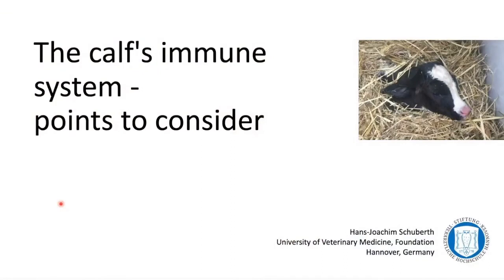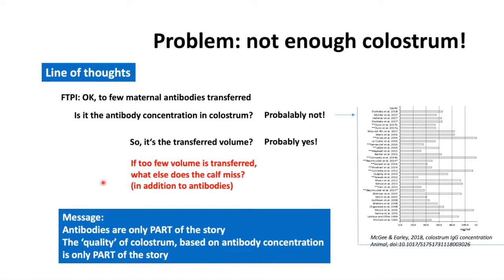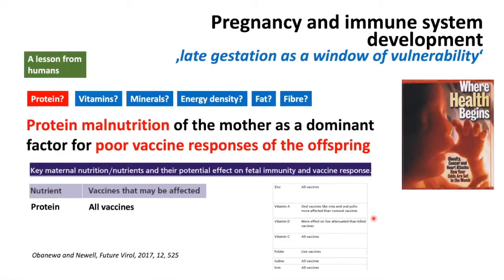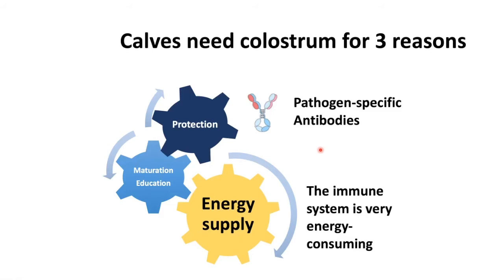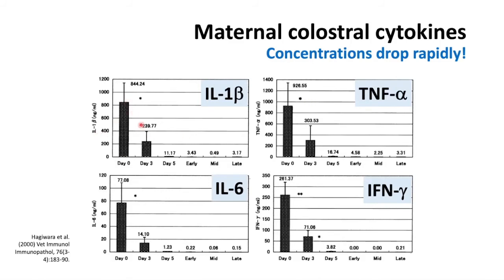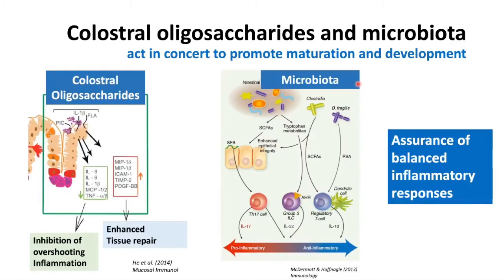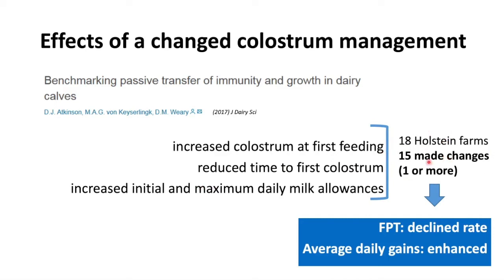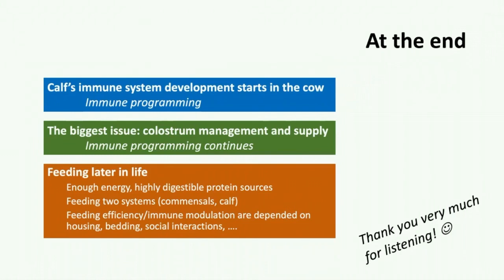Calf Immunity by Prof. Hans-Joachim Schuberth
Everything you wanted to know about calf immunity is right here. Renowned immunologist, Prof. Hans-Joachim Schuberth from Hanover University explains the mechanisms of colostrum transfer and immune cell interactions in the crucial first hours of life. Kick back, grab a coffee and listen to one of the World's experts explain the wonders of immunity and understand how this brings value to your dairy enterprise.
Thank you very much to Prof. Hans-Joachim Schuberth and to the University of Hanover Veterinary School for providing this video.